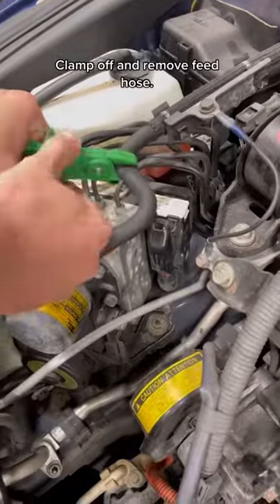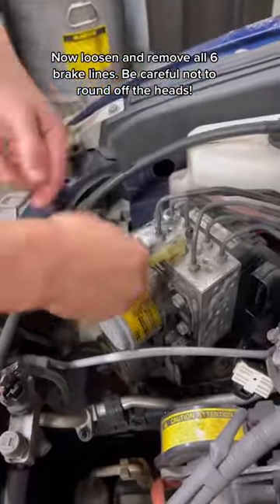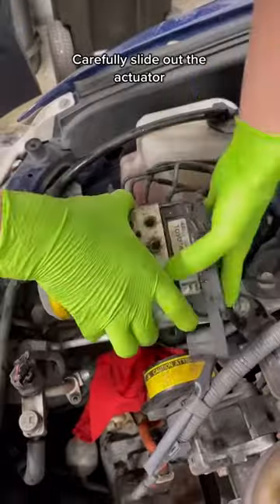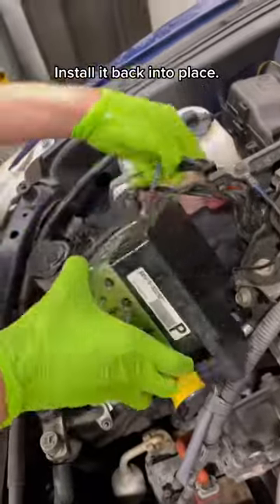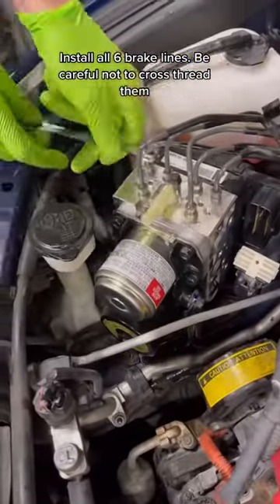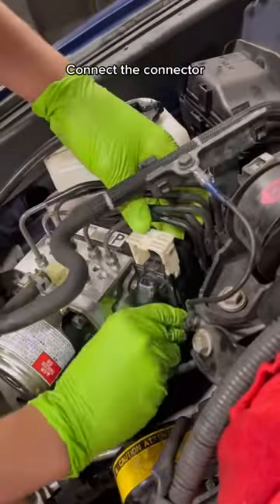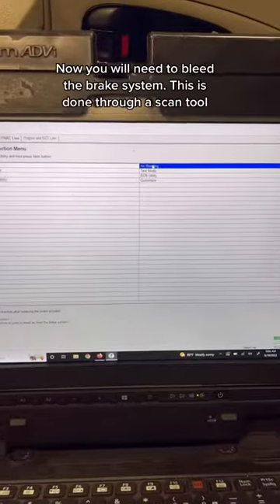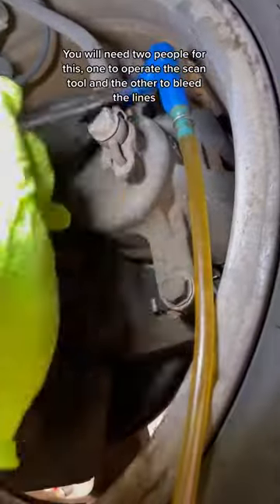How to replace ABS actuator on a Toyota Camry.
Replacing a faulty ABS actuator on a Toyota Camry hybrid.  Hardest part is bleed the system since a scan tool is required.

Line wrenches by Gearwrench.